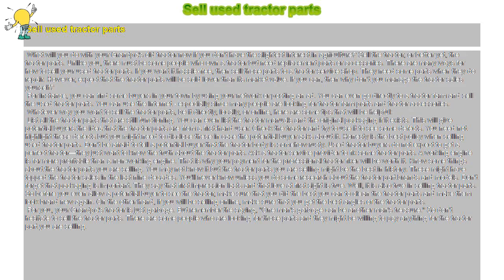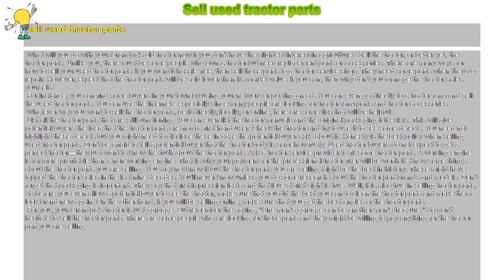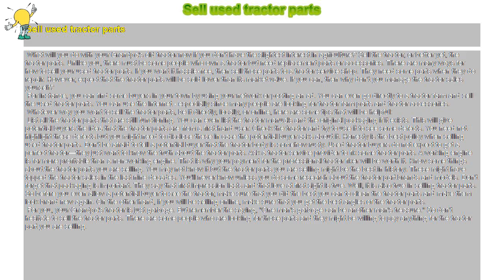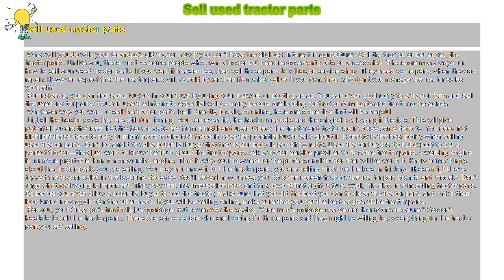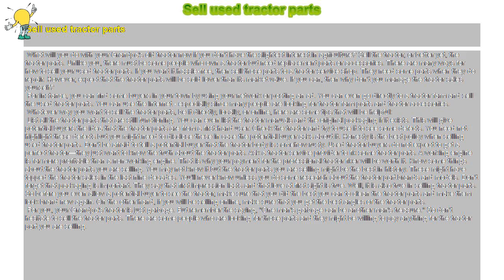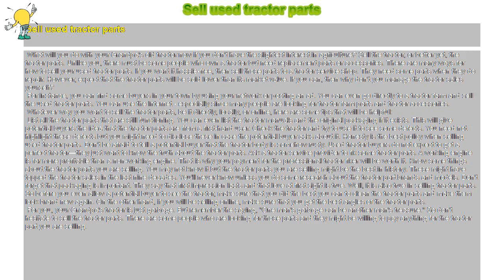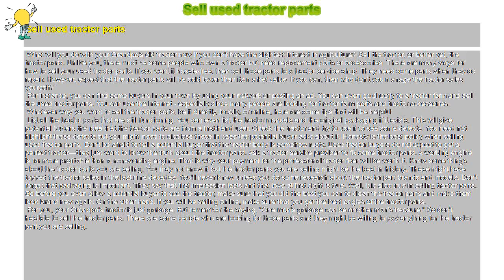How to : Sell used tractor parts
Sell used tractor parts

 What will you do with your Grandpa's old tractor now if you don't have the slightest interest in agriculture? Sell the tractor, or better yet, the tractor parts. Unlike you, there must be some people who own a tractor but need replacement parts or accessories. There are many ways for how to sell your used tractor parts. If you want it hassle-free, then sell those parts to a tractor service shop. They need some parts when they do repair. However, expect that the tractor parts will be sold lower than its market value. If you can, then why don't you manage the tractor sales yourself?

 For instance, you can find some buyers in your town by using your network or posting an ad. You can even go directly to a tractor farm and sell the used tractor parts. You can use the Internet - especially since many people are looking for tractor farm parts and tractor accessories.

 Whatever way you want to sell the tractor parts, be it directly, locally, or online, here are some tips that will be helpful:

 List all the tractor parts that are still functioning. You can even list the tractor manuals and the original packaging if it exists. This will give potential buyers the idea that the tractor parts are from a first-hand user. Check the tractor and try to use it to see some defects. You need not highlight these defects but you might need to disclose these in case the potential buyer asks about it. Honesty is the best policy when selling used tractor parts. Don't be afraid to tell a potential buyer that the tractor body is somehow rusty. Used tractor buyers do not expect to get a perfect tractor—they just want to know the truth about the tractor parts. Ask a tractor service provider to fix some tractor parts. A working engine is far more profitable than a non-working engine. That is why your payment for the professional tractor fixer will be worth it. Know some things about the tractor parts you are selling. You may not know it but the tractor parts you are selling might be the best in history. These might have topped the tractor sales in the last nine decades. You'll never know unless you do some research about the tractor part brands and models. Don't forget that packaging is important. They say that first impression lasts and that love at first sight is true. Well, it is also true in selling tractor parts. So before you even allow a potential buyer to see the tractor, make sure that you did the best you can to clean the tractor parts and make them look brand new again. On the other hand, if you will be selling online, make sure that you get the best angles of the tractor parts.

 For you, your Grandpa's tractor is just garbage. But remember the saying, "One man's garbage can be another man's treasure." So don't hesitate to sell the tractor parts. There are some people who are looking for those parts and they might be willing to pay anything for the tractor part you are selling.